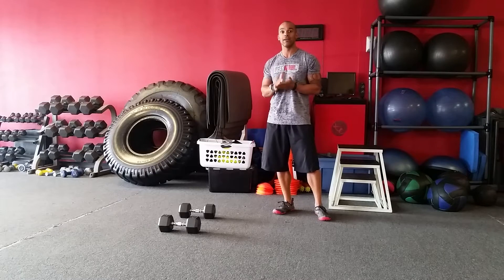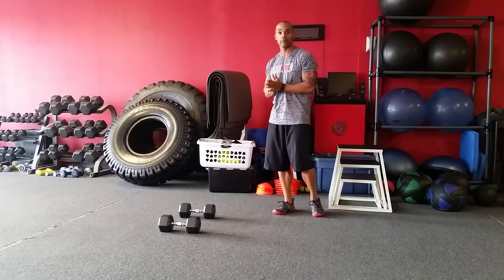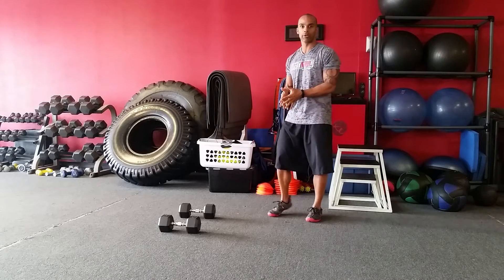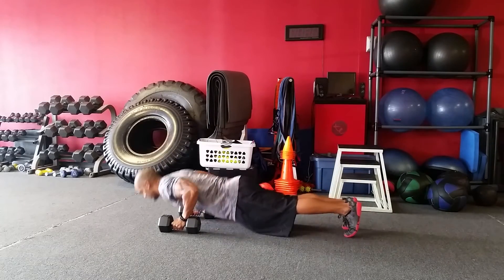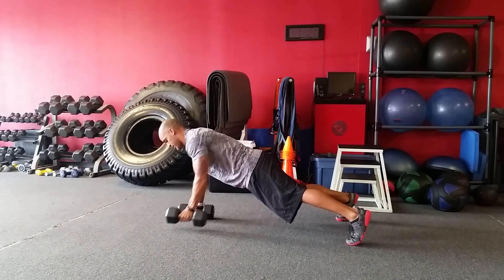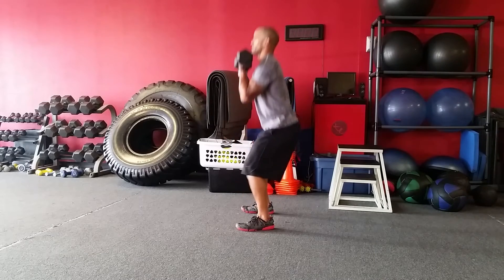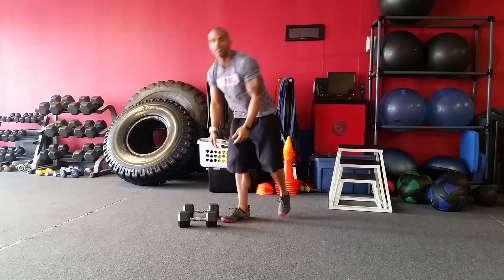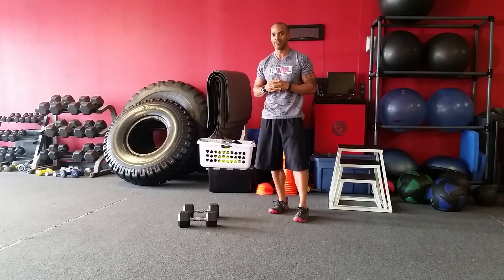Five minute total body workout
corrective exercise specialist and personal trainer Tony Cress explains a five minute spelt that will leave you drenched in sweat, and burning the fat.